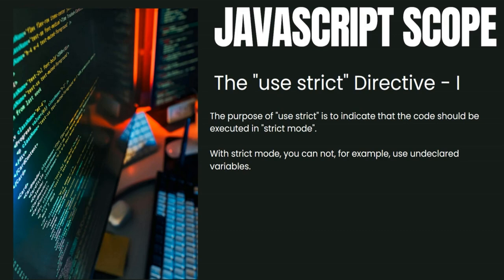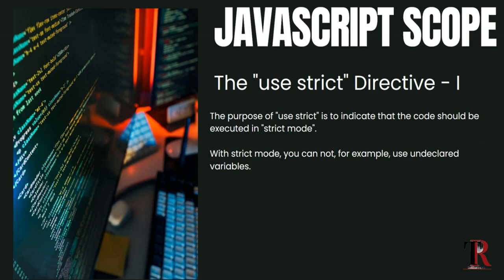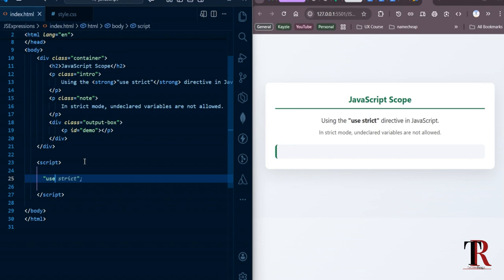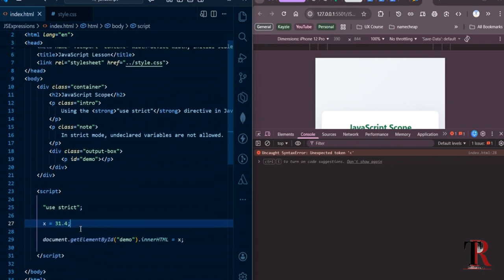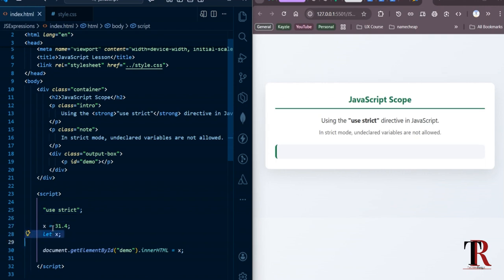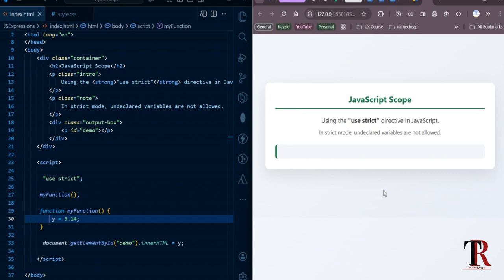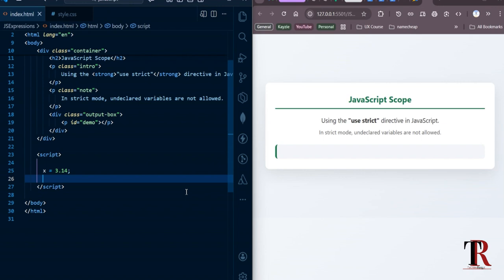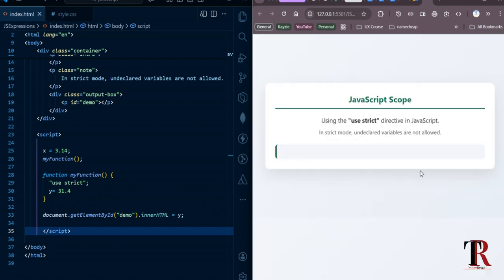"use strict" in JavaScript: What It Does and Why It Matters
Explains JavaScript’s strict mode, how to enable it, and the benefits it provides, such as catching common errors, preventing accidental globals, and improving code reliability.